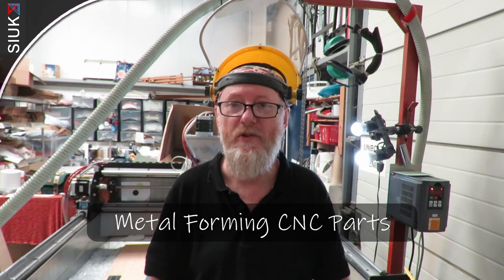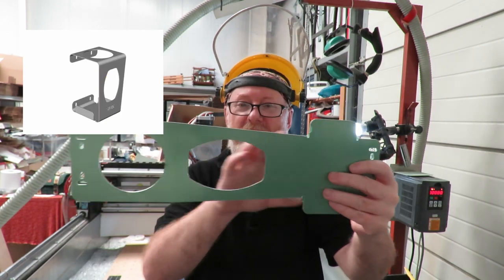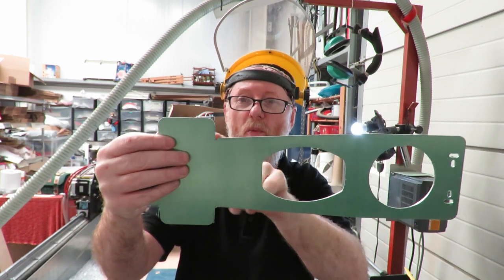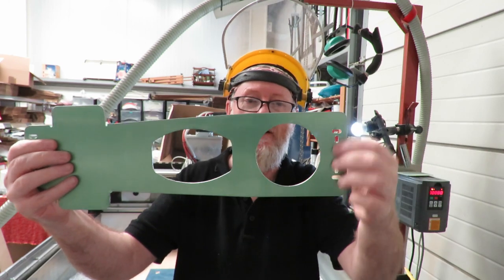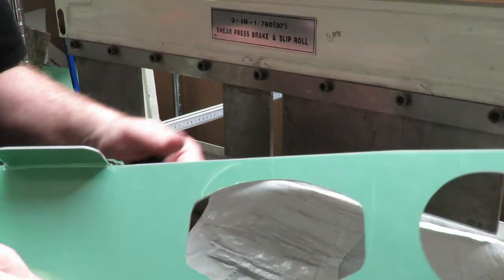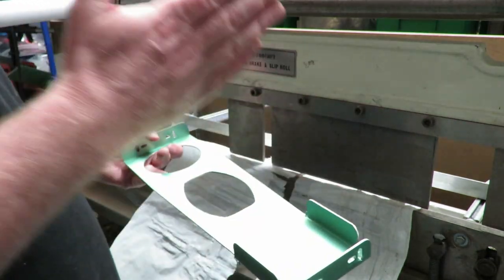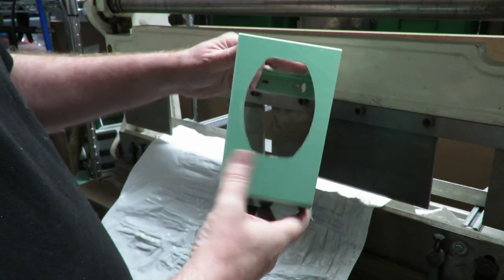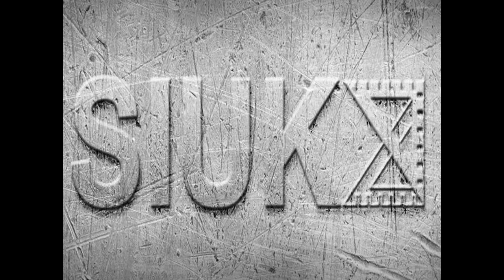vlog Metal Forming CNC Router or Plasma Cut Parts - Things to consider when designing & bending.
Designing parts for the tools you have, here I explain and show how we form a more awkward part than normal. If your getting into creating sheet metal parts on a CNC Router or indeed a Plasma cut parts, then thinking ahead about the shape and how you form it can prevent a lot of problems, when you get to your press brake.

Different press brakes form the metal in many ways, we use a vertical system, similar to the way powered hydraulic press brakes work, which means we need to design our parts to fit how this tool works, you'll have to do the same for whichever machine you have.